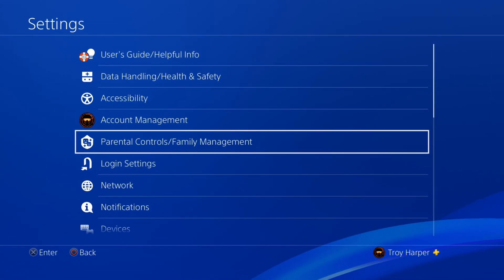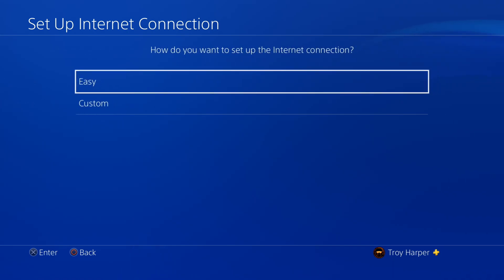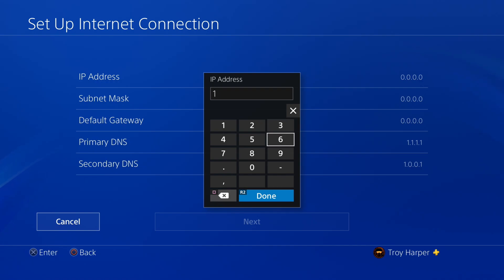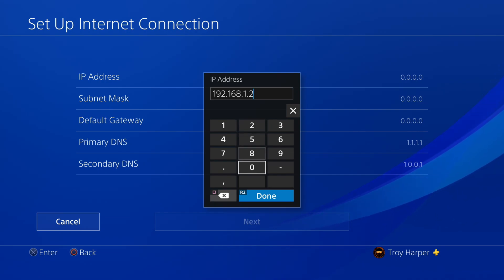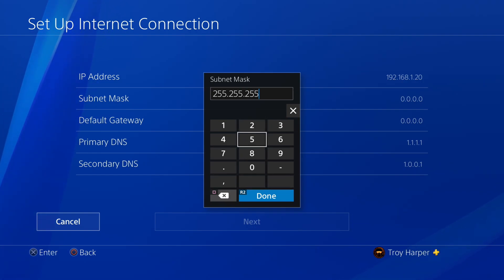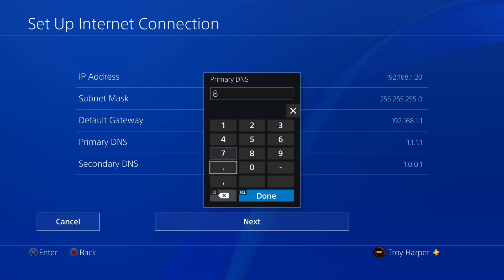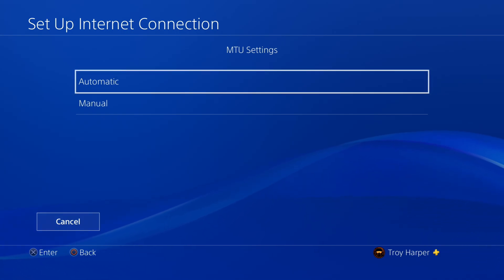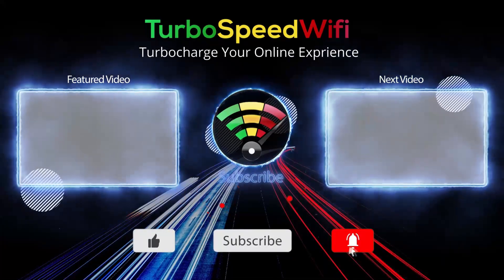How to Setup Static IP PS4 - 2021 - THE RIGHT WAY!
How to setup static IP PS4 - 2021 -  the right way. Avoid IP conflicts by properly configuring your Sony PS4 with a static IP address. Fast and easy method to keep you PlayStation 4 from changing its IP address. Updated for 2021, with instructions on how to do it right the first time and prevent future PS4 issues.

60 Percent of Adults in the USA have an active Netflix subscription.
83 Percent of Canadians are concerned about their online privacy.
72 percent of internet users are frustrated with their online experience.